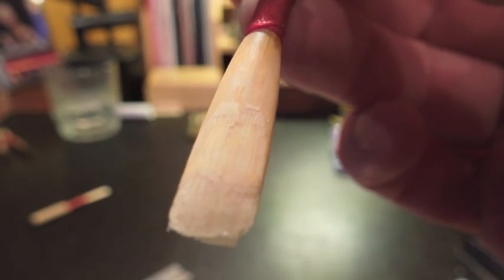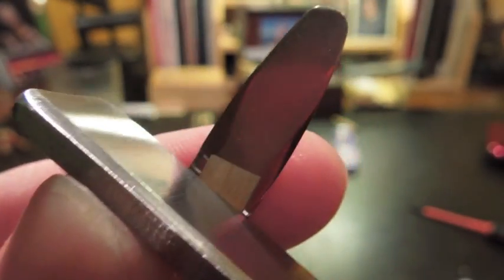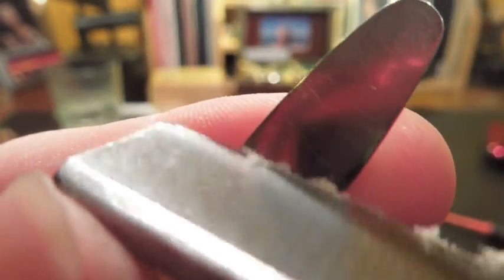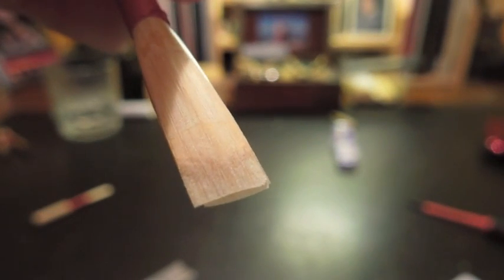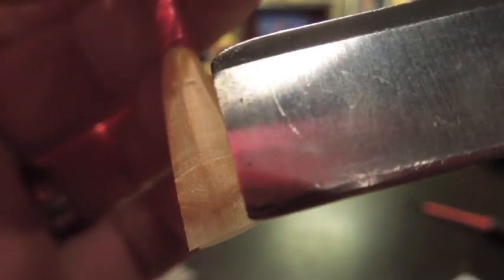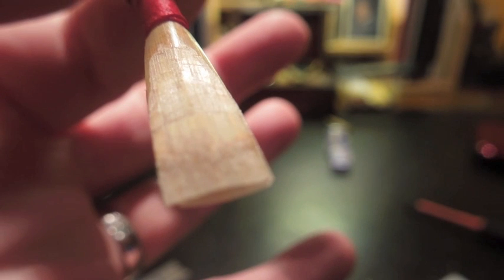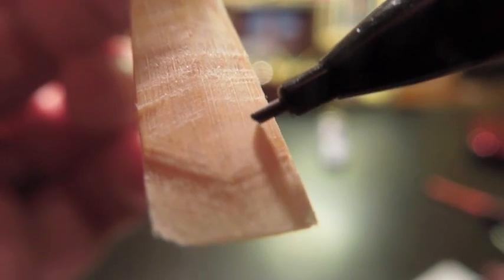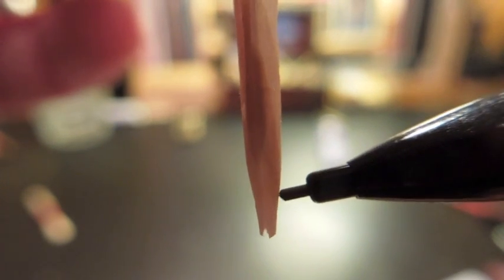The Tip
The secret to oboe reed making. The Tip.